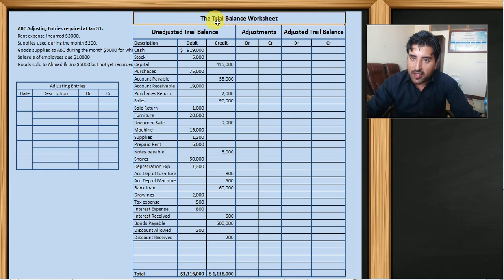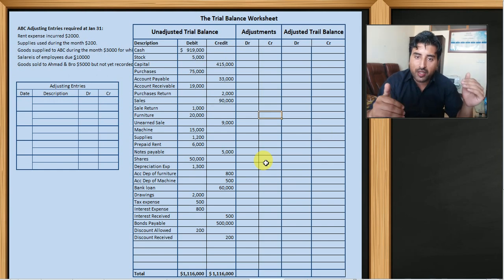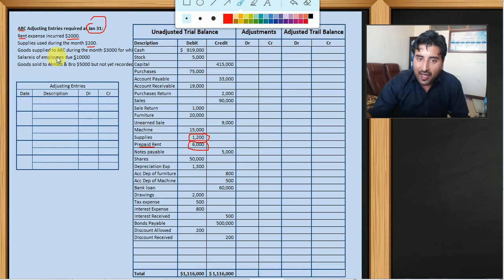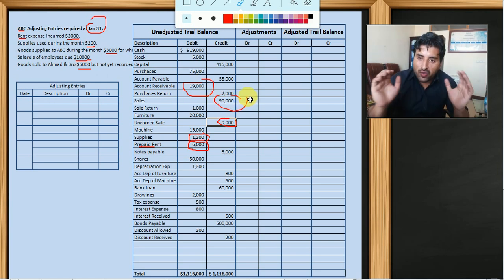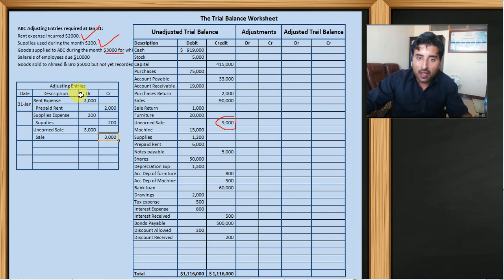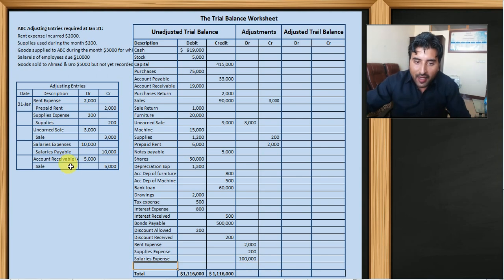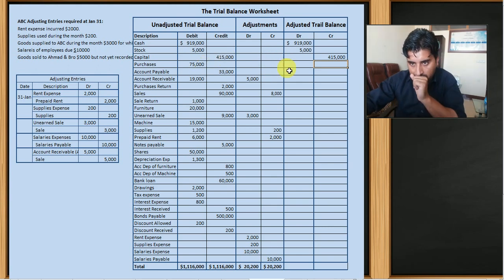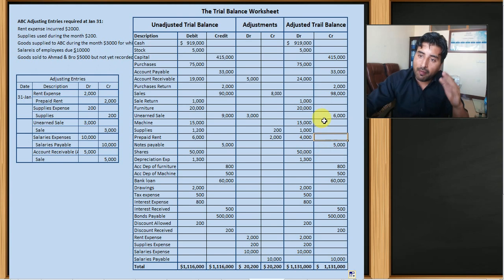Worksheet & Adjusted Trial Balance (Lecture 17)